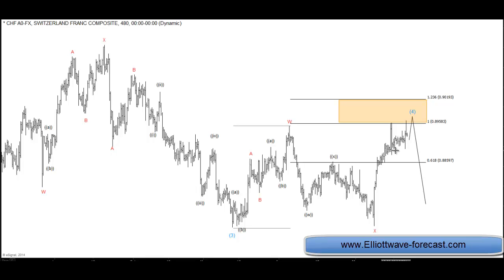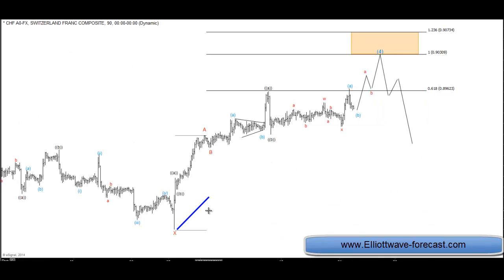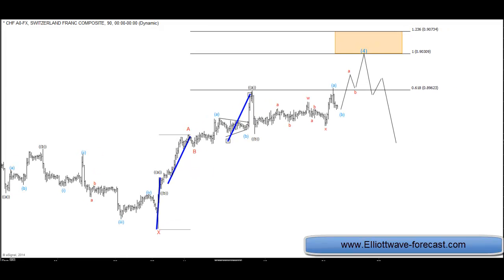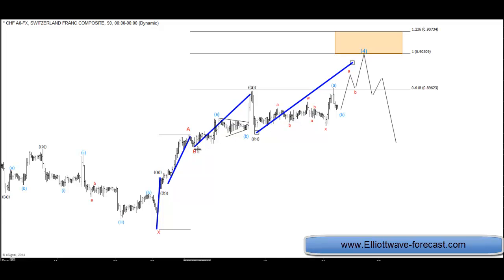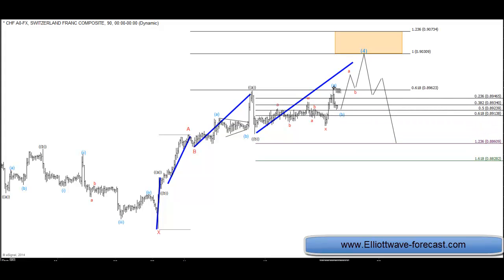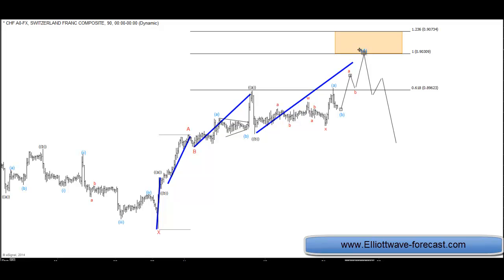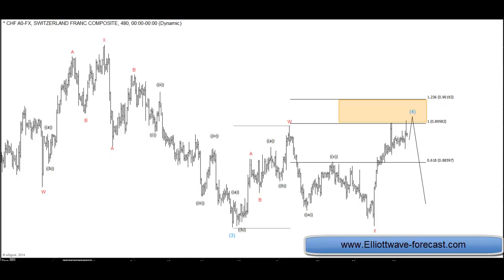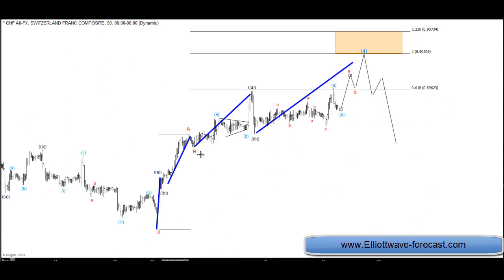ewf Uchf 5 21